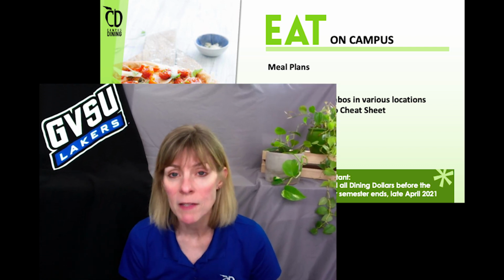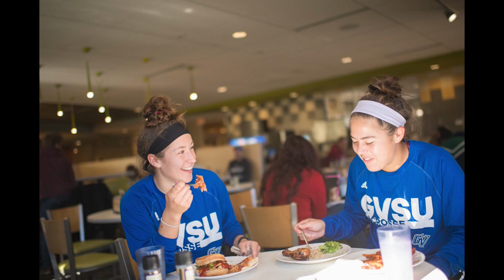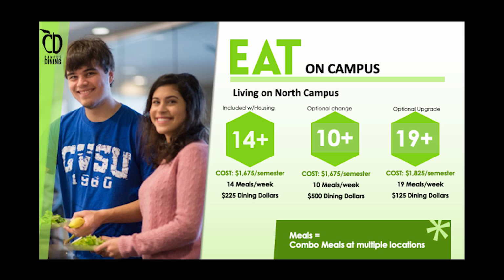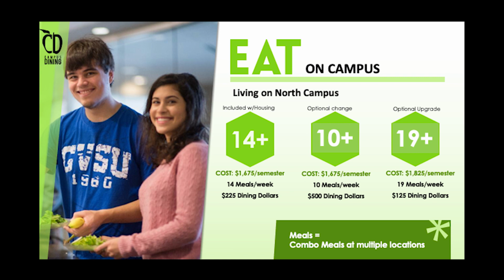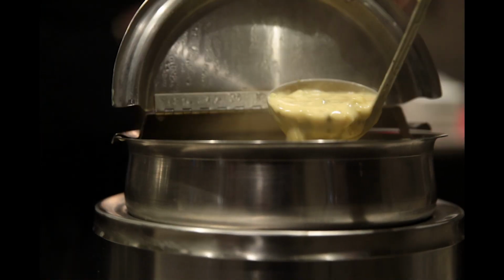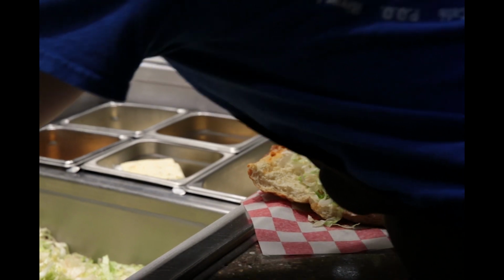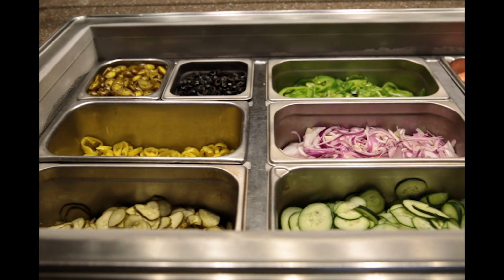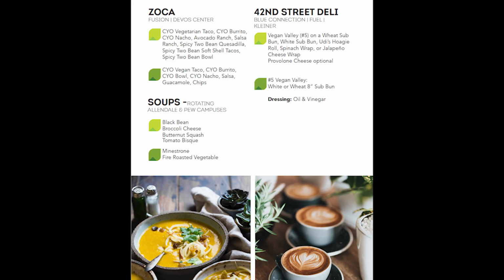Living on Campus - Dining at GVSU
Learn about meal plans and if a plan is included in your housing contract, find out when meal plans activate and discover Campus Dining resources.